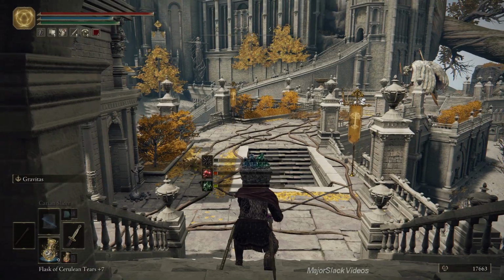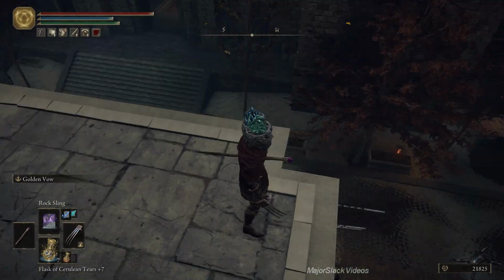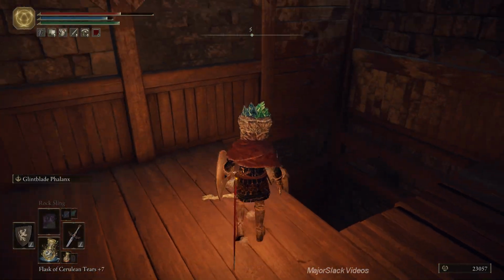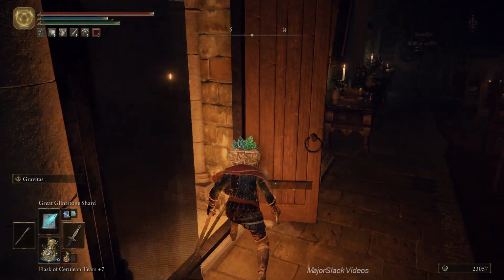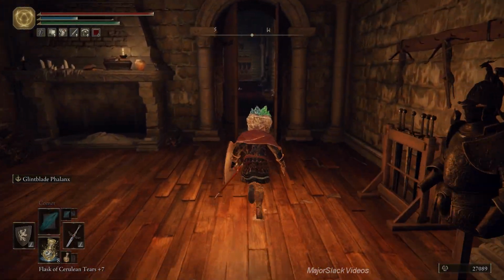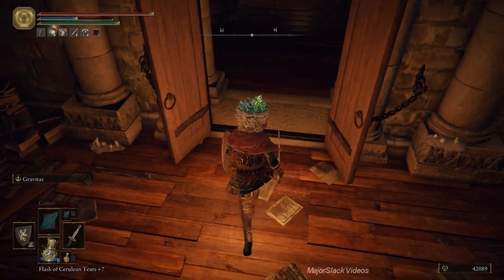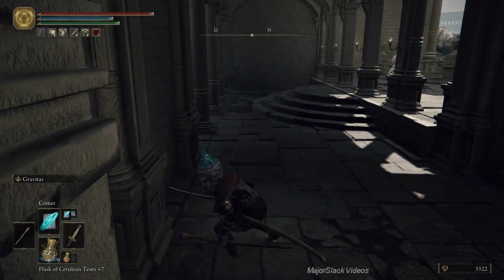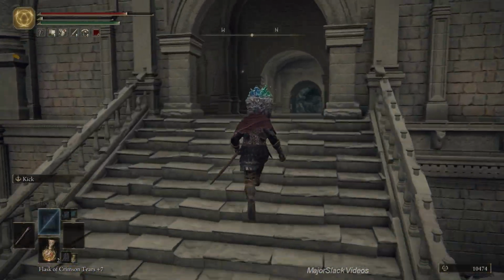Elden Ring Prisoner Walkthrough Part 60 -Leyndell, Royal Capital: The Fortified Manor